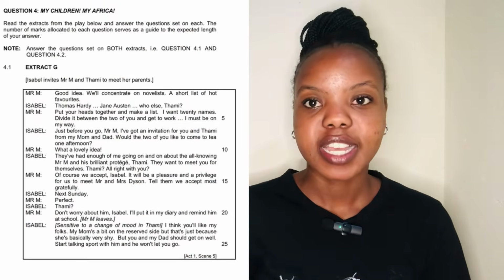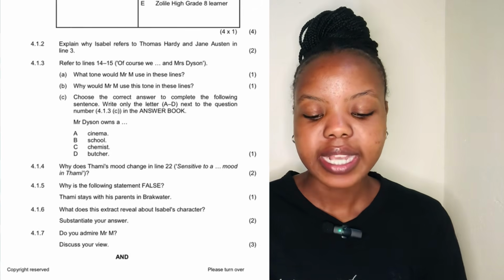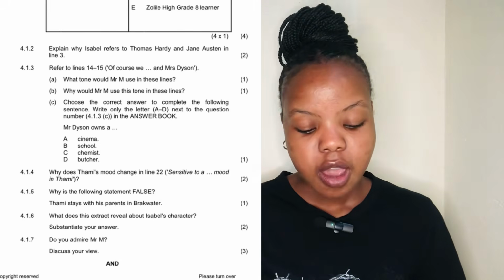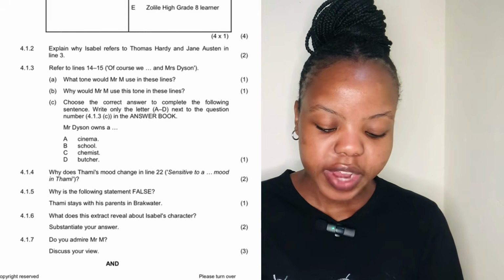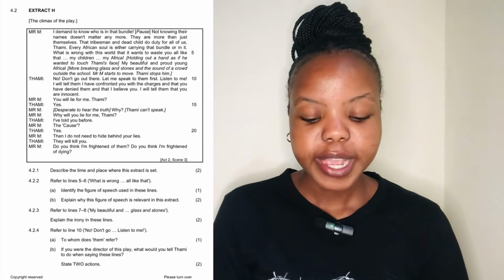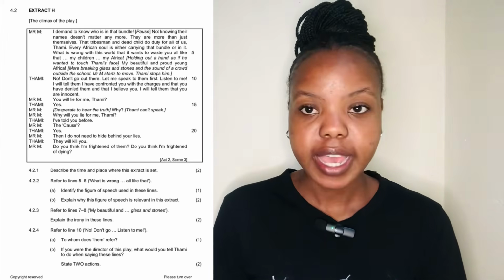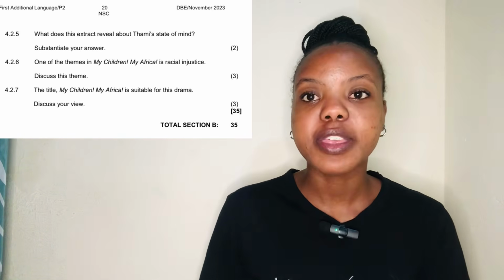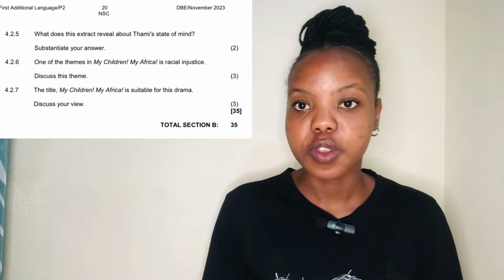My Children! My Africa!: Final exam preparation.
Previous Exam questions